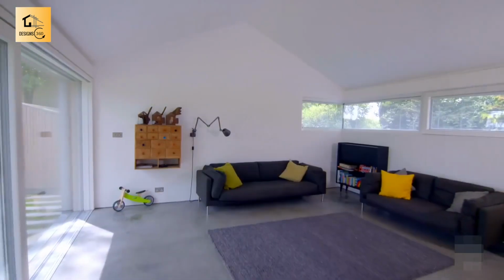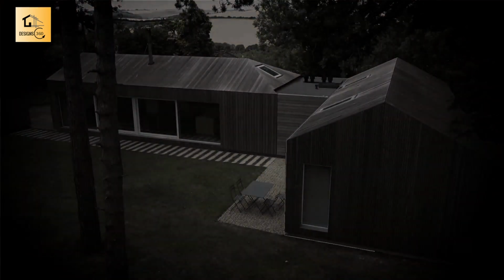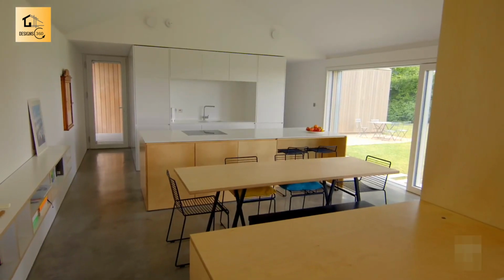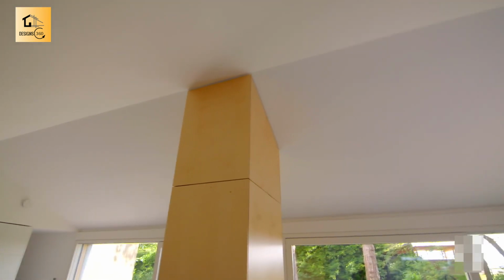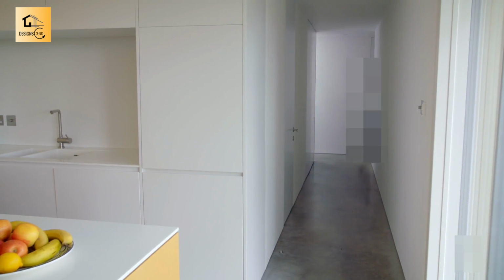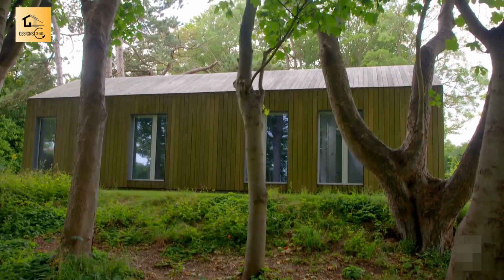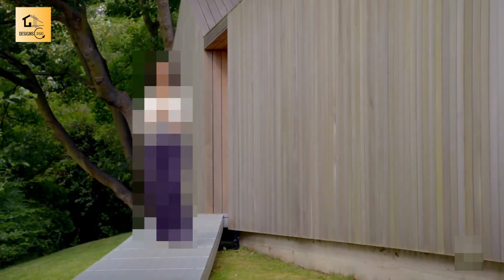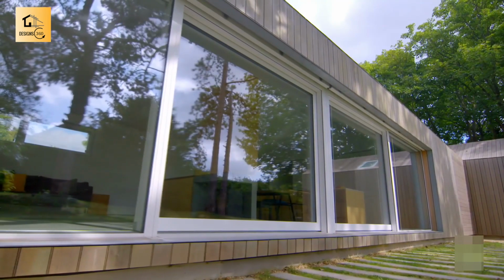Grand Designs: House of The Year S05E03 Part 3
The House is " Hill House Passivhaus " is low energy consuming, elegant house, .. House is Designed by Meloy Architects. The House also Winner of RIBA South East Award 2019, RIBA South East Sustainability Award 2019.